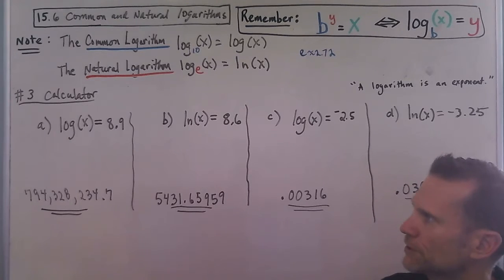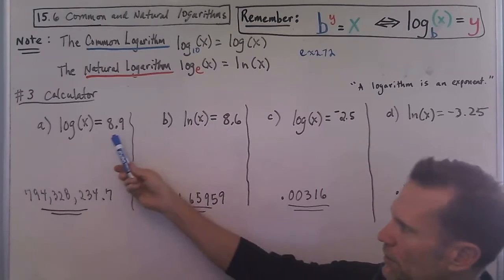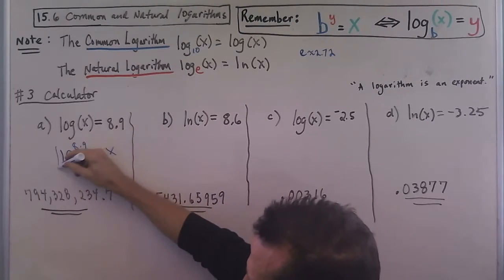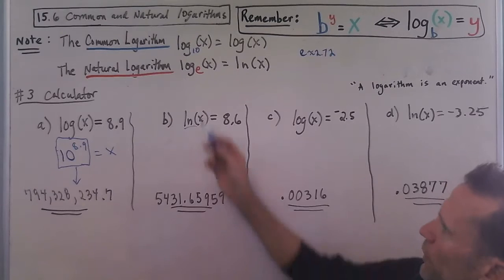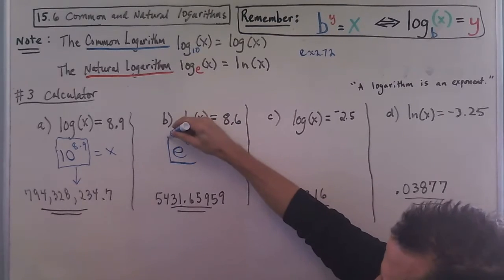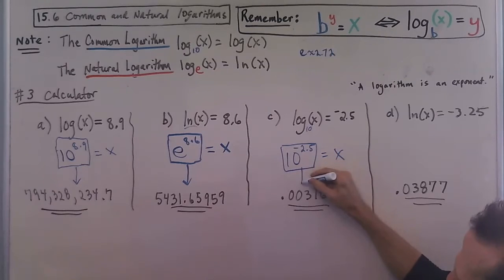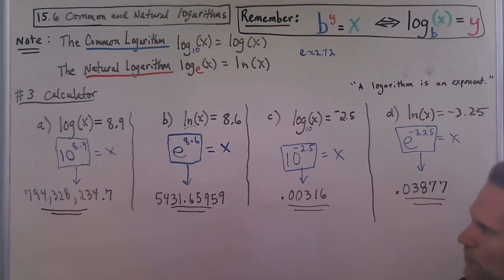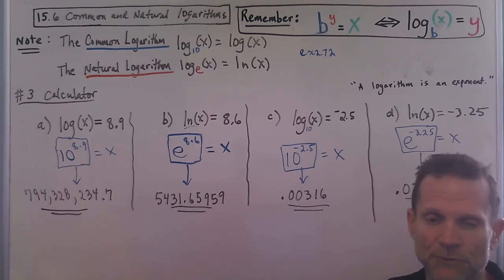15.6 #3 a,b,c,d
A video to supplement problem 3 (a, b, c, & d) from 15.6 of the Module 15 note packet.